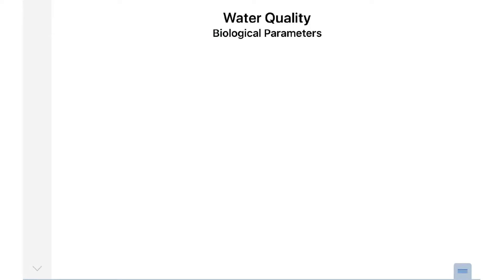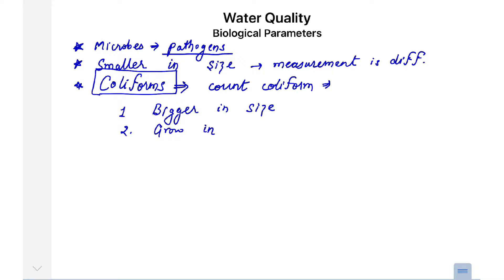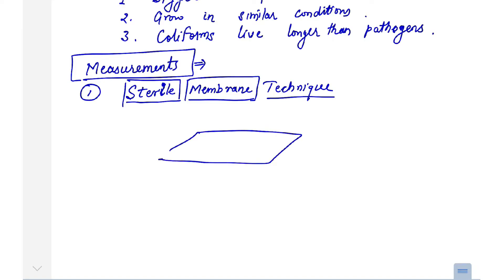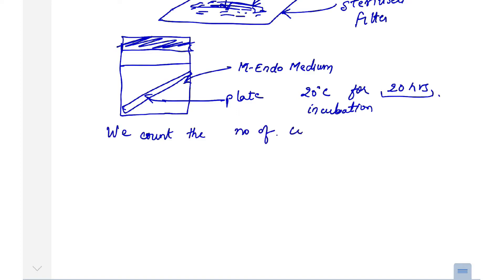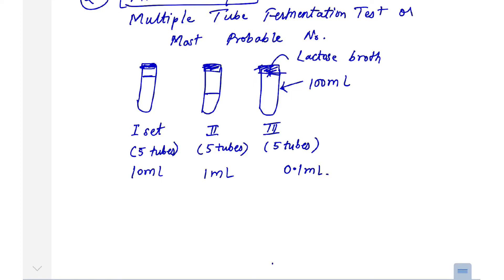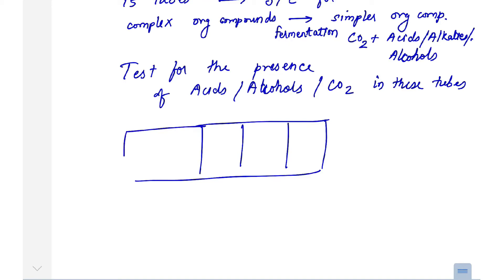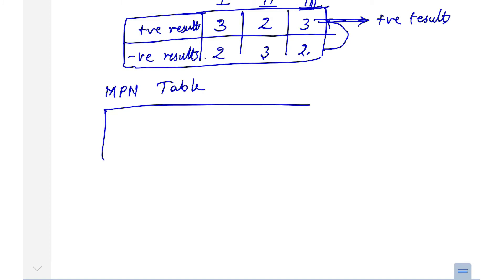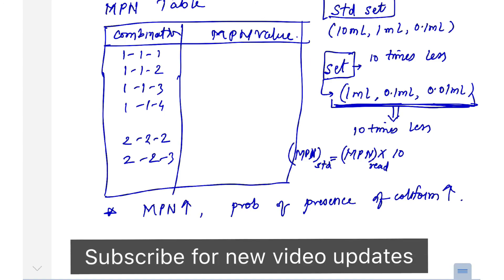10 # Biological Parameters | Environmental Engg | GATE Civil Engineering | Vishal Sir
🅳🅾🆆🅽🅻🅾🅰🅳 🅰🅿🅿 to watch videos in proper playlist or get more free tests and study material.
𝐏𝐫𝐞𝐦𝐢𝐮𝐦 𝐅𝐮𝐥𝐥/𝐒𝐮𝐛𝐣𝐞𝐜𝐭 𝐰𝐢𝐬𝐞 𝐂𝐨𝐮𝐫𝐬𝐞𝐬  for ESE/GATE/AE-JE are also available.
𝐂𝐚𝐥𝐥/𝐖𝐡𝐚𝐭𝐬𝐚𝐩𝐩- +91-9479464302 for any queries